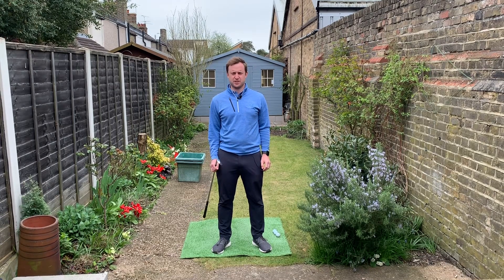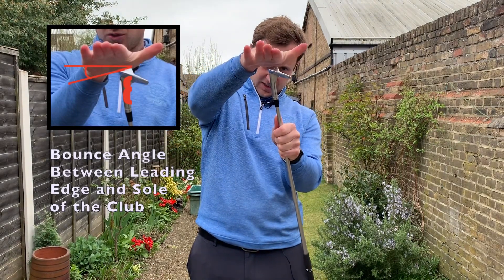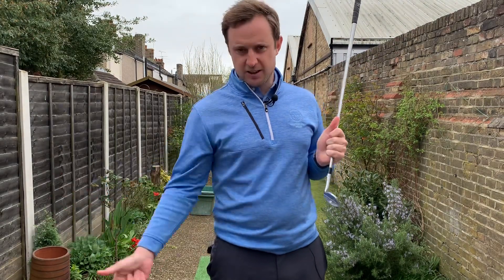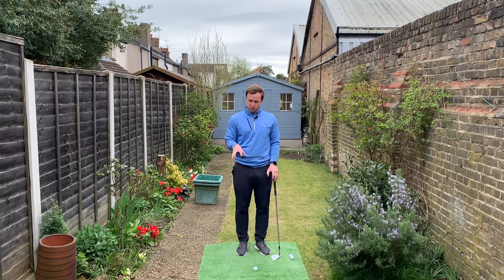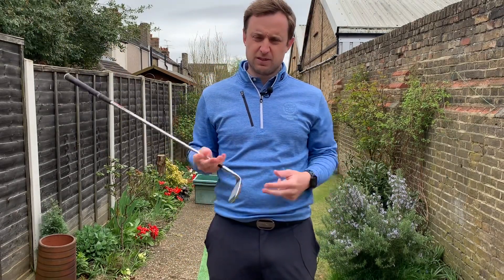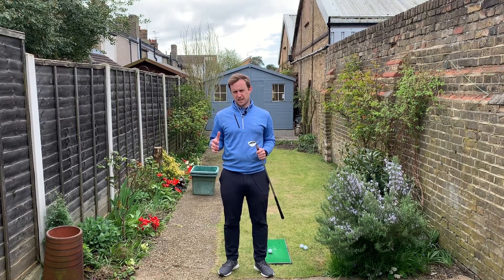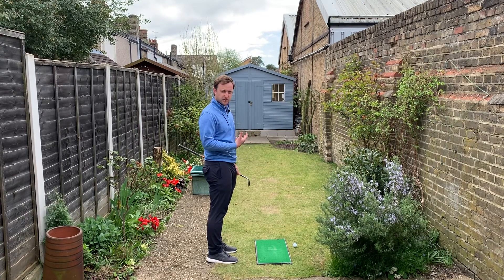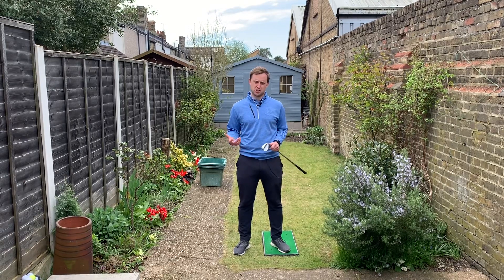Improve your chipping by Using the Bounce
Improve your chipping technique by using the bounce correctly. Explains how what the bounce is and how it needs to be used in short game.